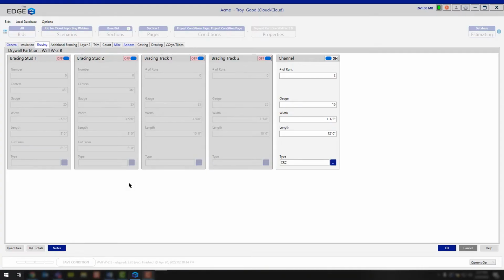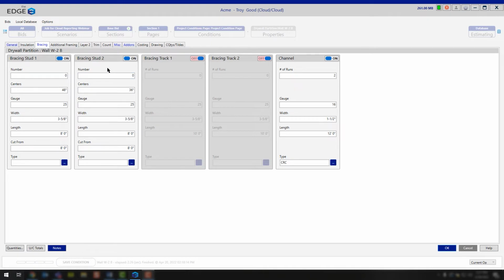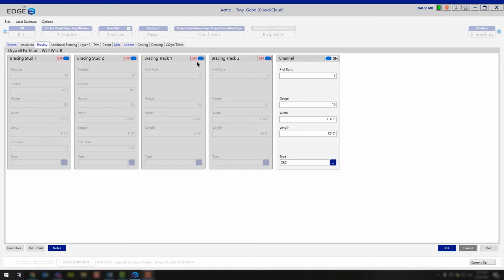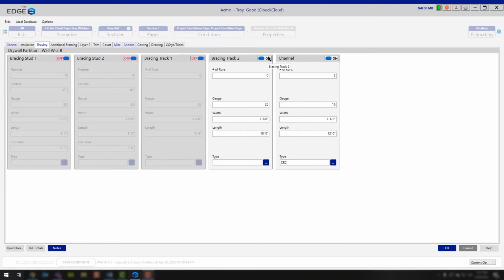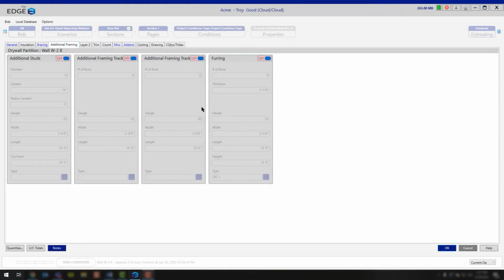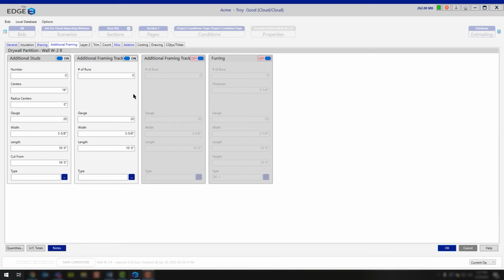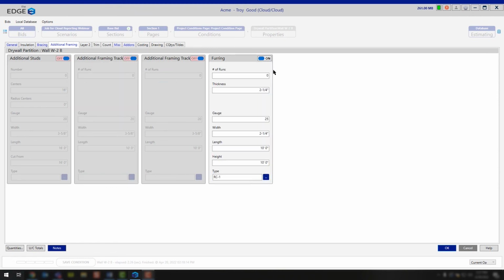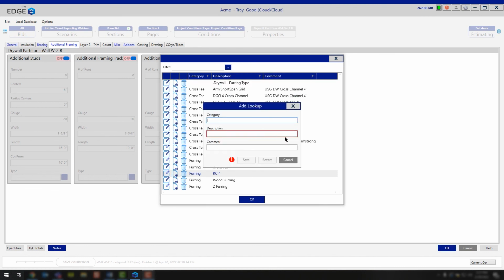Drywall Partition Condition Properties - Bracing & Additional Framing Tabs | The EDGE Version 12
This video covers the bracing tab in the drywall partition condition in version 12.